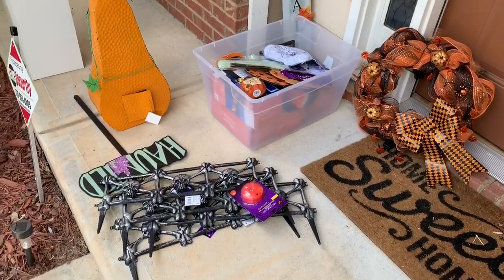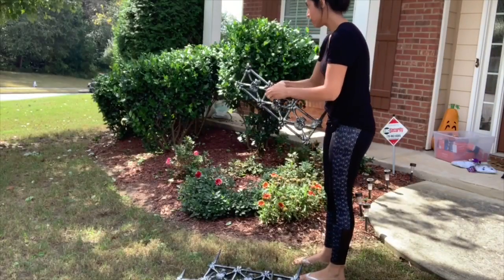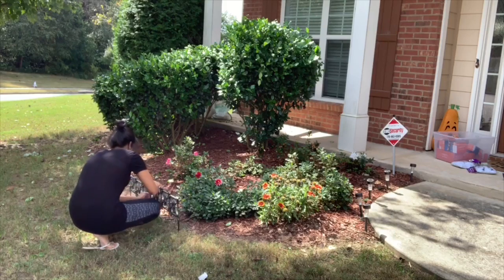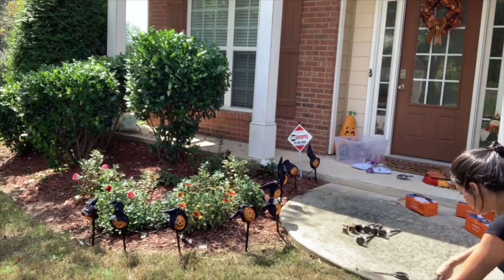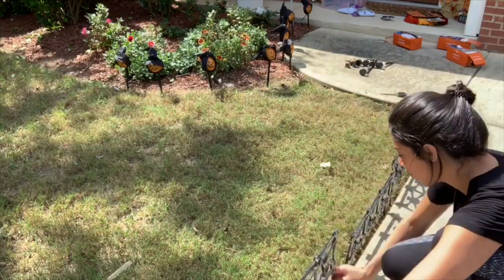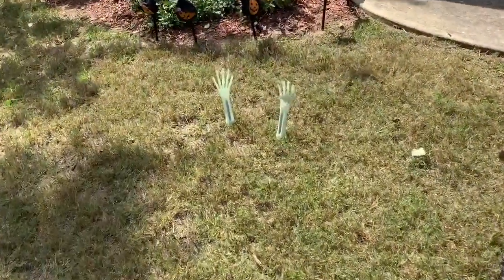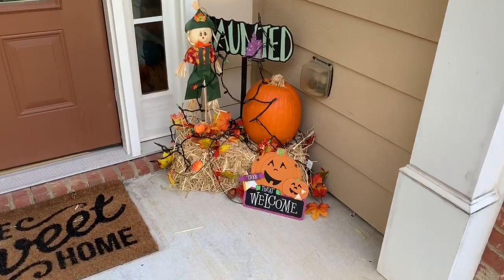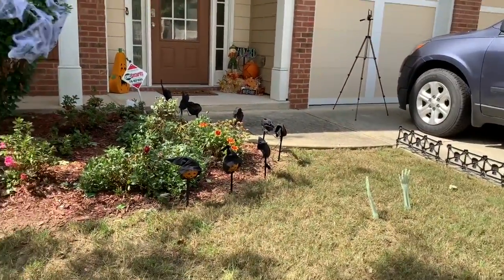Halloween Decorate With Me 2018 | Outside | COLLAB W/ Chanelle Angelina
Hey friends. Today’s video is a Halloween decorate with me, I usually do not decorate inside my house but I do decorate the outside. I take you along with me, and show you how I’ve decorated this year for Halloween. This video is also in collaboration with my friend Chanelle Angelina, so please remember to head over to her channel and show her some love. Link will be down below